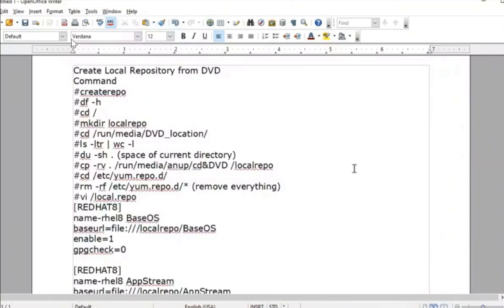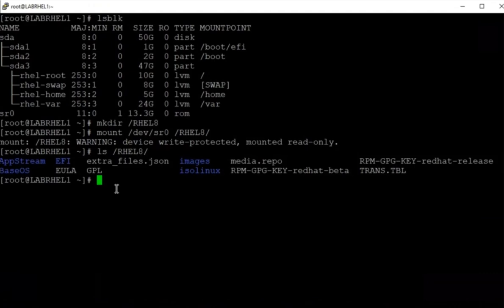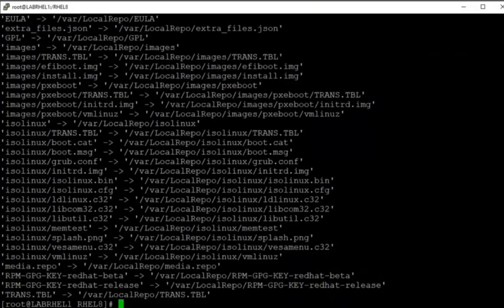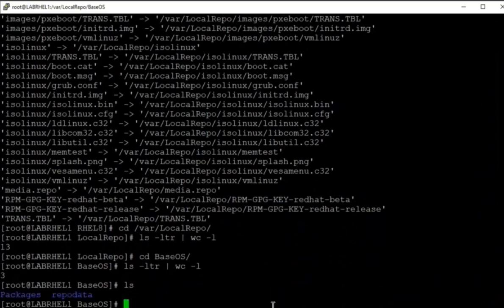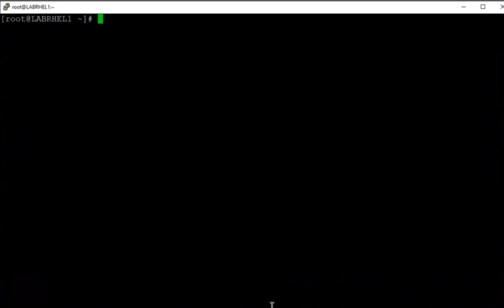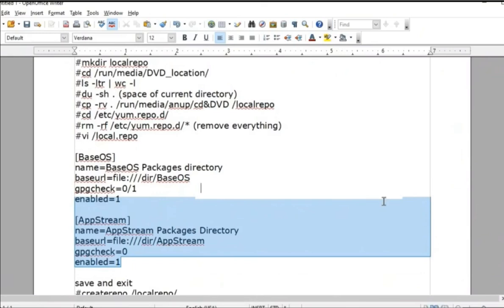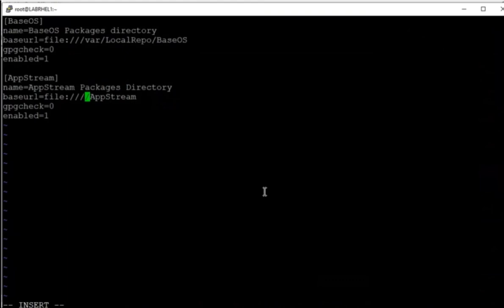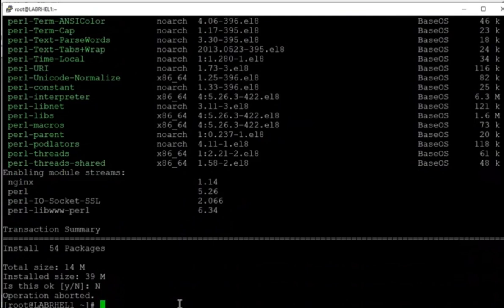How to Set Up a Local Repository Server on RHEL 8 | Step-by-Step Guide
In this video, we will guide you through the process of setting up a Local Repository Server on RHEL 8. A local repository helps in faster software installations, updates, and package management without relying on external sources.

🔹 Topics Covered:
✅ What is a Local Repository?
✅ Why Set Up a Local Repo on RHEL 8?
✅ Prerequisites & Required Packages
✅ Configuring and Enabling a Local Yum Repository
✅ Syncing Packages from an External Source
✅ Testing and Verifying the Local Repo

🔹 Commands Used: (Available in the Video & Description)

💡 Why Use a Local Repo?

Reduces dependency on internet bandwidth
Faster software installations
Secure and controlled package management